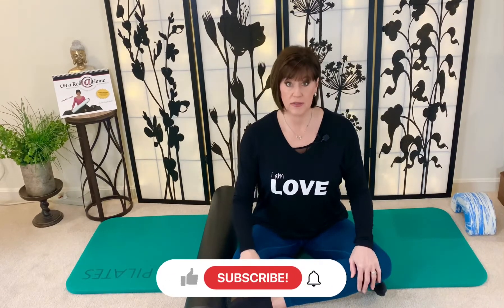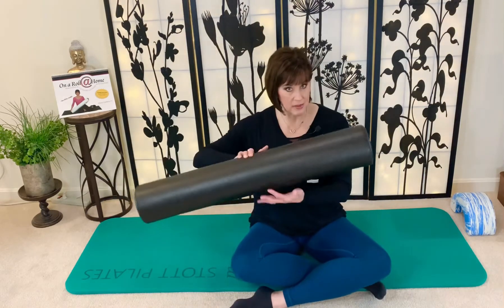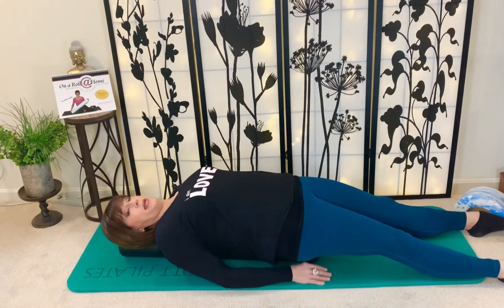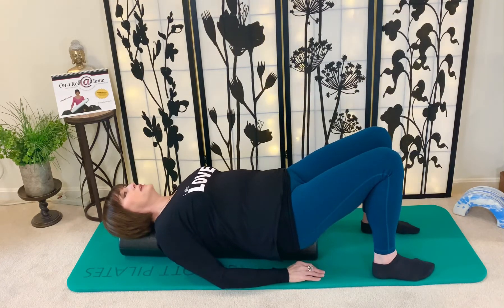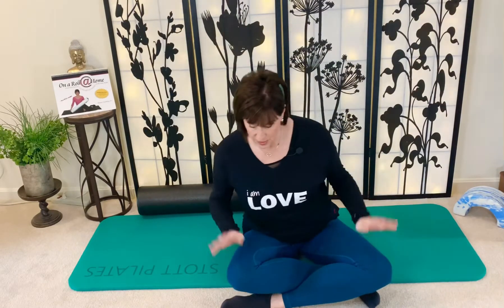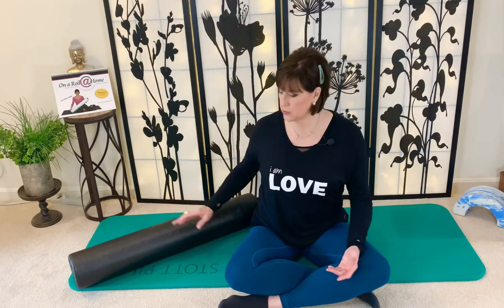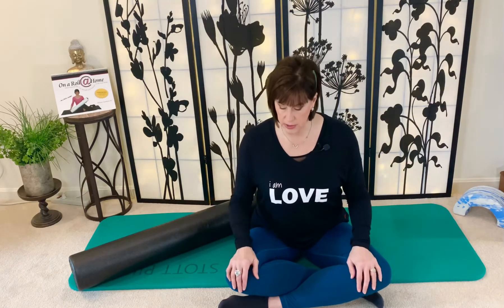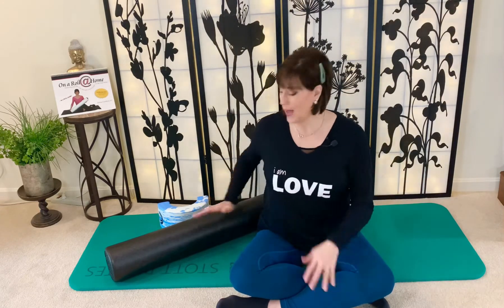Foam Roller Faux Pas -Common Mistakes to Avoid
In this video I discuss the DON’TS of using a foam roller.  The roller is a tool for massage, flexibility and core strength to help posture improve. Used incorrectly you can cause pain. It is super important to be in the correct positions and alignment when using the roller. I hope my suggestions help you to stay healthy and feel good.

Interested in on-line classes or a private session visit this link for my weekly line up !

In person classes at My Pilates Studio Dayton Ohio.

Facebook- Infinity Health Therapeutic Pilates

Equipment recommended:
1. Foam roller

Foam Rolling- On a Roll @Home, Core Exercises for Core Strength and Massage on the Foam Roller

e-book - On a Roll @Home Stretch and Massage

Pilates Modified- Age Perfected Pilates

Bio-Donna Gambino, is a licensed physical therapist, certified Pilates instructor and fitness author. Donna’s business Infinity Health Therapeutic Pilates,LLC offers private Pilates and fitness training and classes to help people with any existing condition post-physical therapy or just to improve posture,pain and health.

Note- All information provided by Infinity Health Therapeutic Pilates LLC is of a general nature and is furnished for educational/entertainment purposes only. No information is to be taken as medical or other health advice pertaining to any individual specific health or medical condition. You agree that use of this information is at your own risk and hold Infinity Health Therapeutic Pilates,LLC harmless from any and all losses, liabilities, injuries,or damages resulting from any and all claims